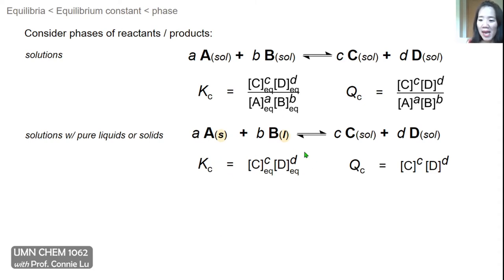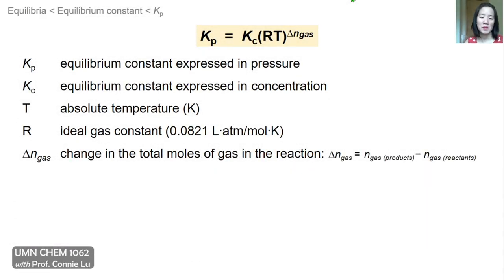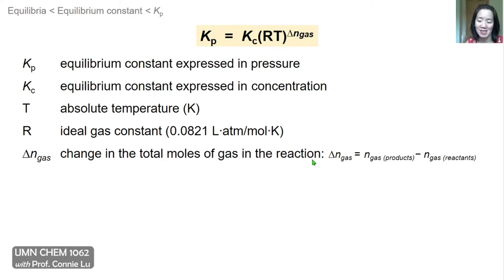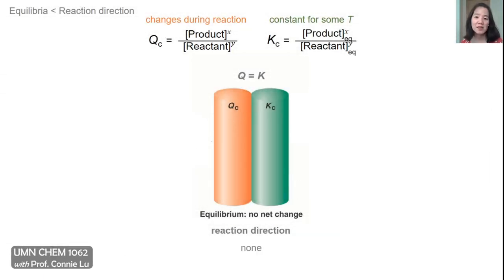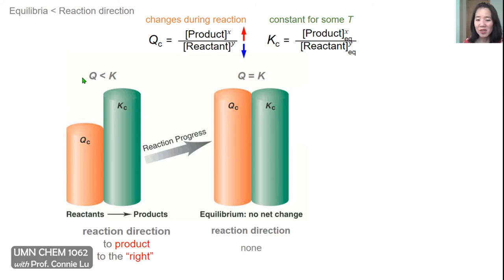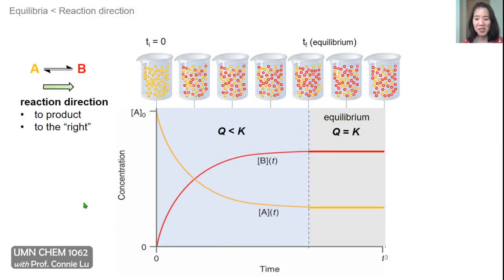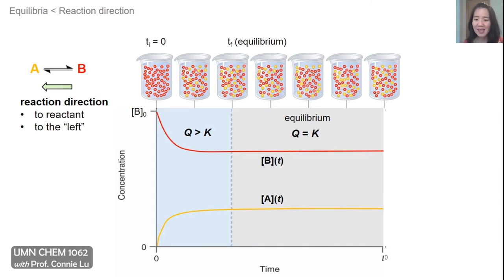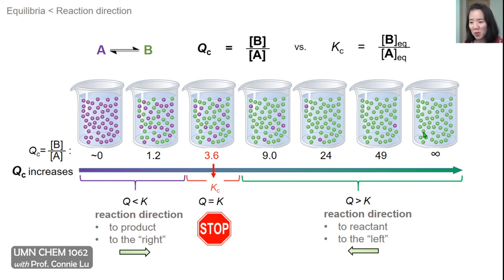Chemical Equilibrium, part 2 of 4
topics: equilibrium constant in pressure, reaction direction